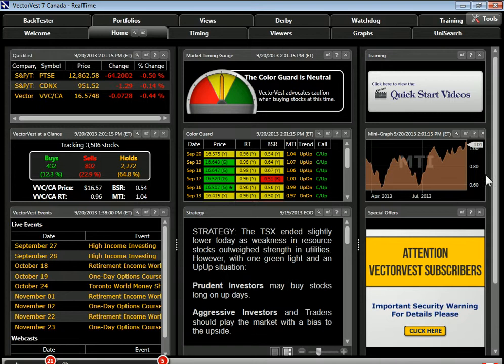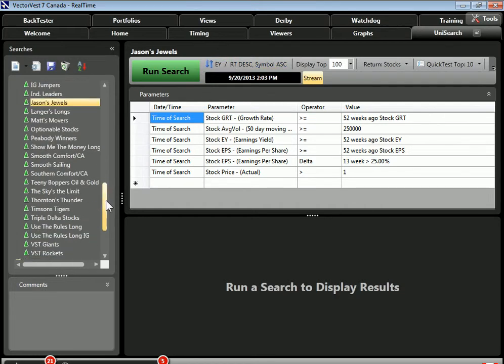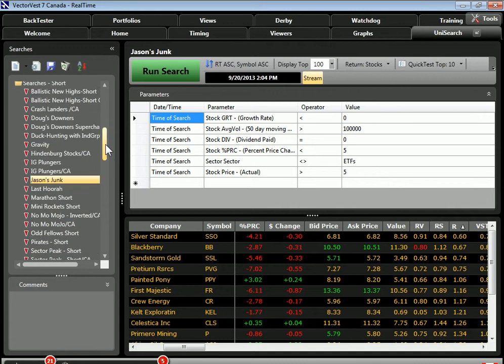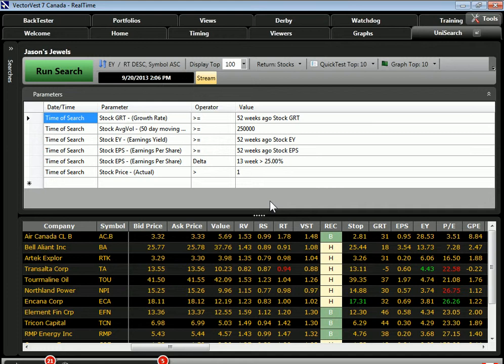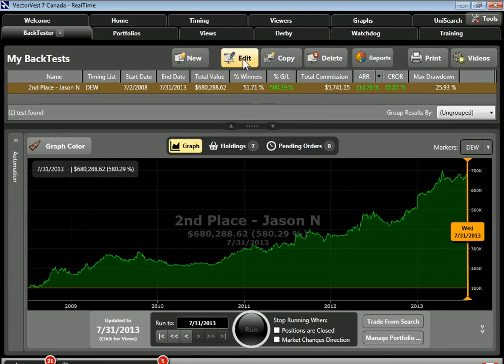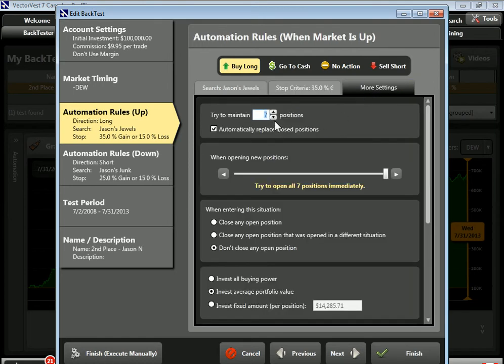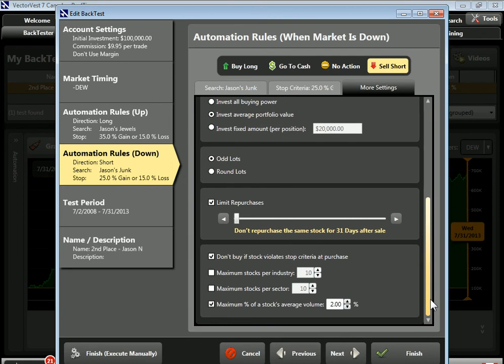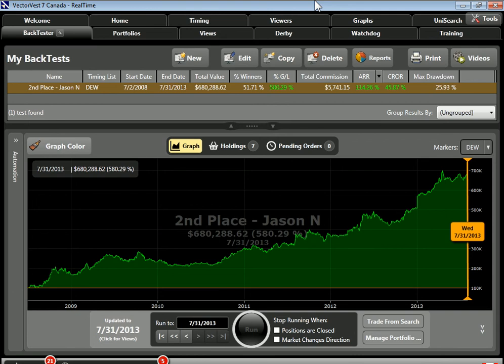VectorVest SOTW CA "VectorVest Canada Challenge - 2nd Place Winner"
STRATEGY OF THE WEEK. "VECTORVEST CANADA CHALLENGE."
Many people entered. Only three could win. Tonight, Mr. Jerry D'Ambrosio, Sr. Instructor, will reveal the second place entry which generated an astounding 580% total gain in our VectorVest Canada Challenge. Find out who was up to the challenge in tonight's "Strategy of the Week!"